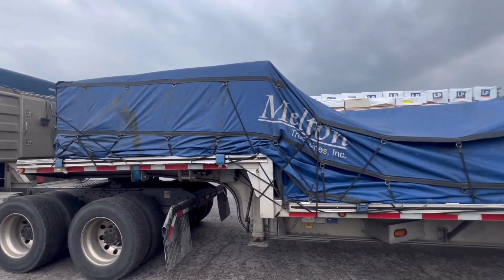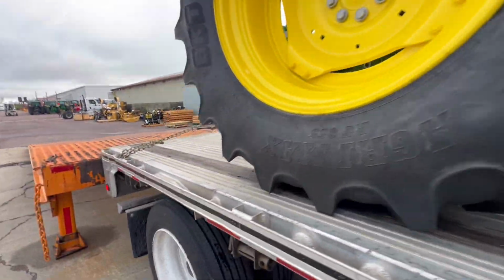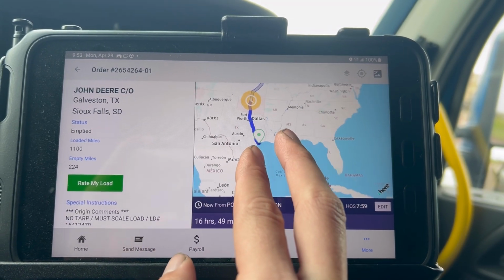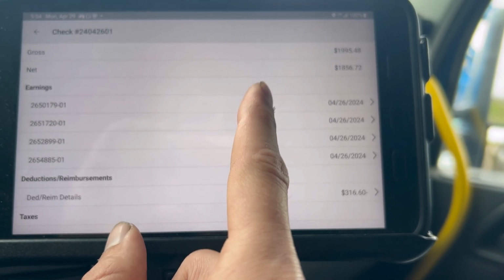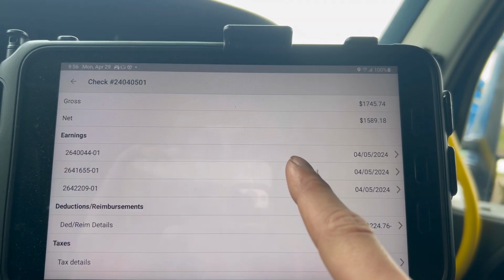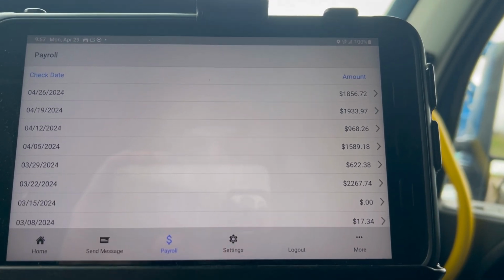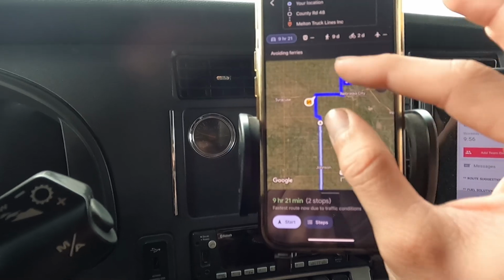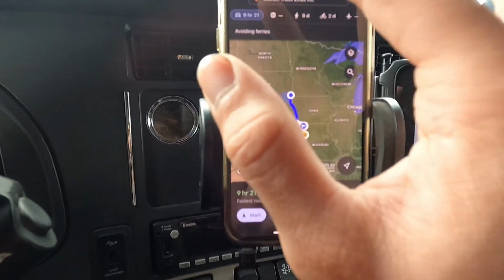BEING A TRUCK DRIVER IN 2024 - Rookie flatbed driver - Melton truck lines